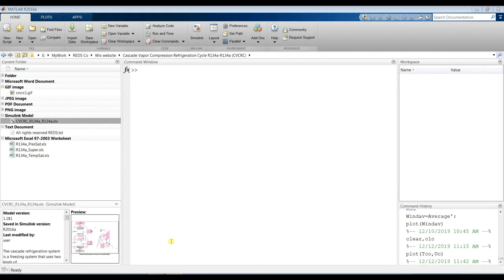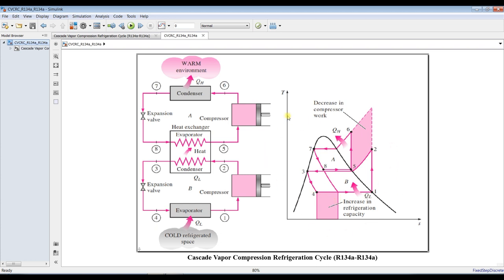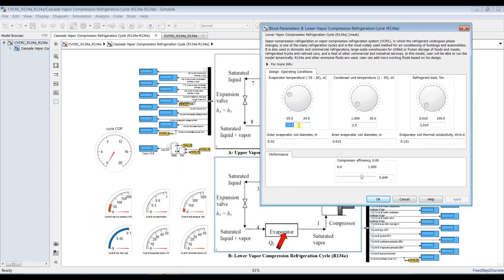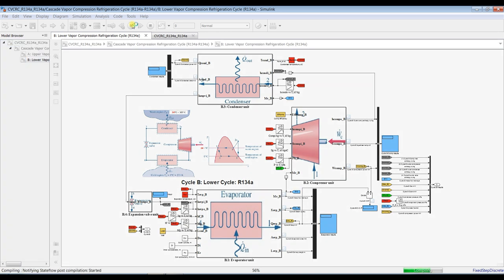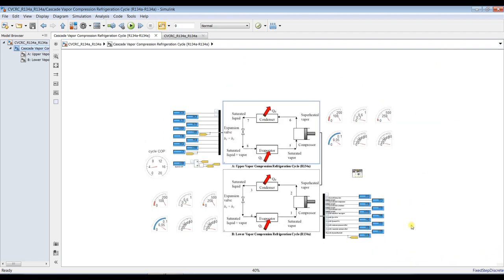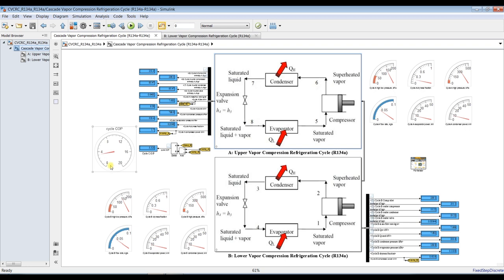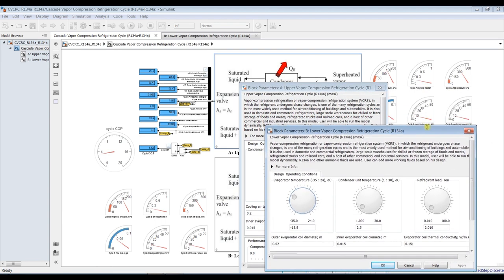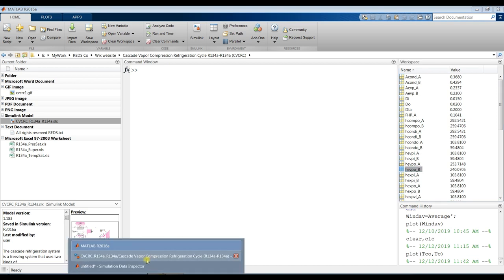Cascade Vapor Compression | Refrigeration Cycle | Matlab | Simulink Model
The cascade refrigeration system is a freezing system that uses two kinds of refrigerants having different boiling points, which run through their own independent freezing cycle and are joined by a heat exchanger. This system is employed to obtain temperatures of -40 to -80°C or ultra-low temperatures lower than them.?At such ultra-low temperatures, a common single-refrigerant two-stage compression system limits the low-temperature characteristics of the
refrigerant to a considerably poor level, making the system significantly inefficient. The efficiency is improved by combining two kinds of refrigerants having different temperature characteristics. This system has the following advantages compared to a two-stage compression system:
• Energy is saved because the system allows use of refrigerants that have suitable temperature characteristics for each of the higher-temperature side and the lower-temperature side.
• It allows stable ultra-low-temperature operation.
• The running cost is inexpensive.
• Repair is easy.